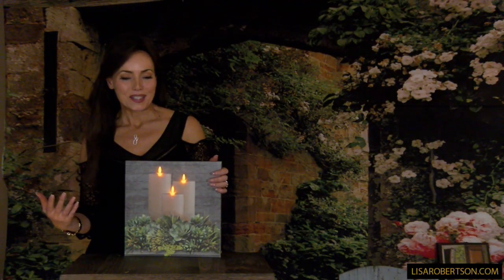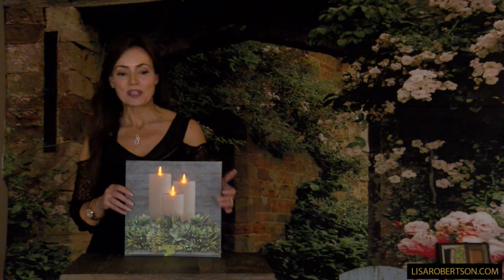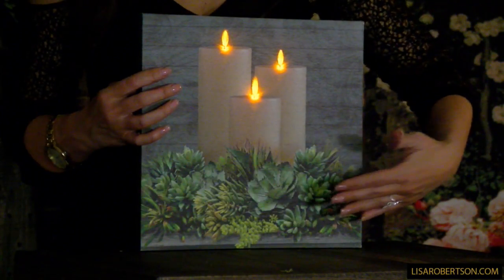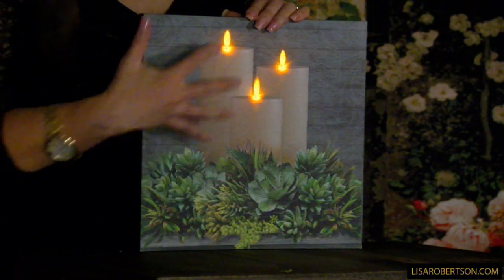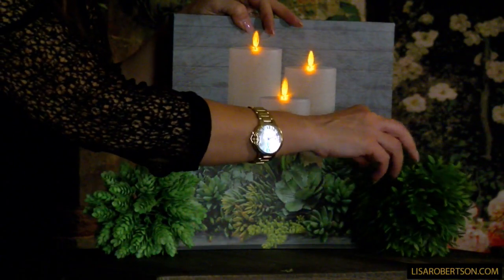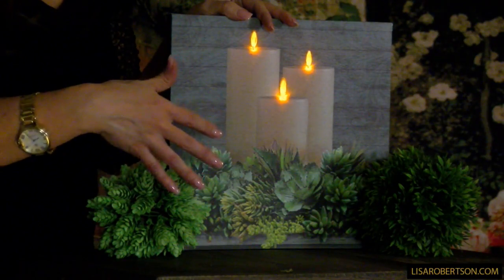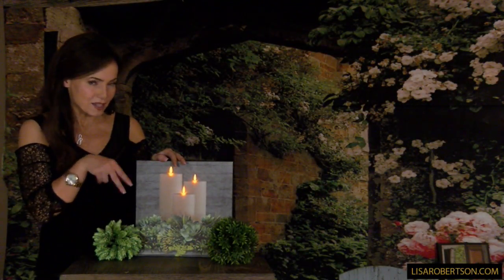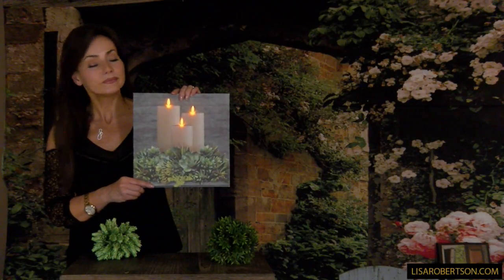Glowing Candles and Succulents Lighted Canvas